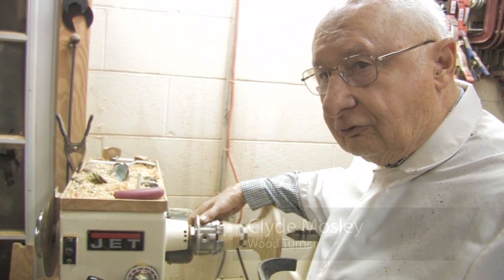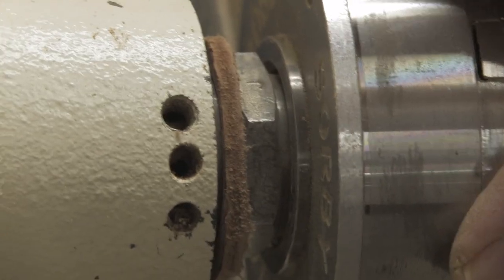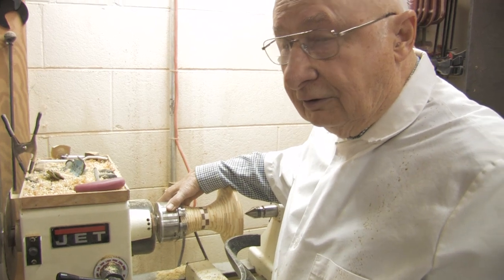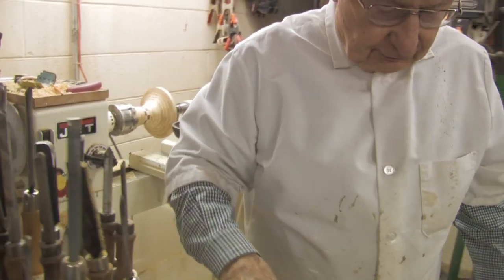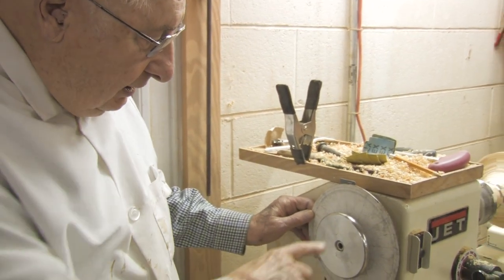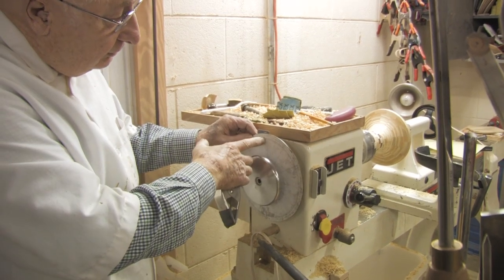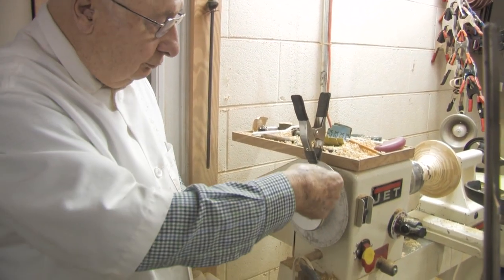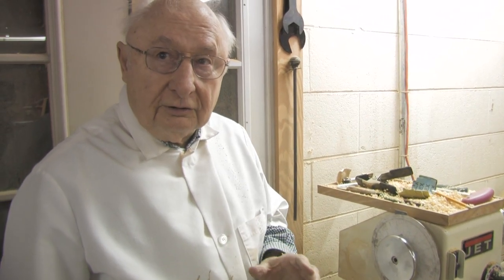Woodworking Tools & Tips : How to Use Index on a Wood Lathe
The index on a wood lathe is a piece of equipment used to create equally spaced holes in wood. Use index on a wood lathe with help from a lifelong woodworker in this free video clip.

Expert: Clyde Mosley
Bio: Clyde Mosley has worked with wood almost his entire life.
Filmmaker: Nate Berry

Series Description: A wide variety of different tools are used in woodworking depending on exactly what it is you're trying to do. Learn about woodworking tools and tips with help from a lifelong woodworker in this free video series.